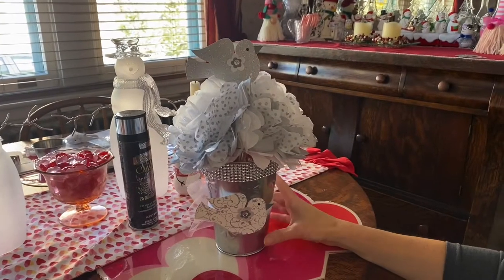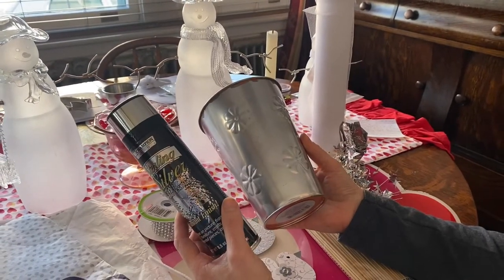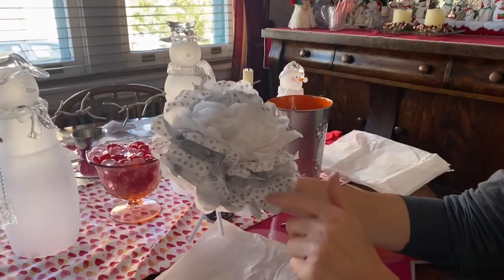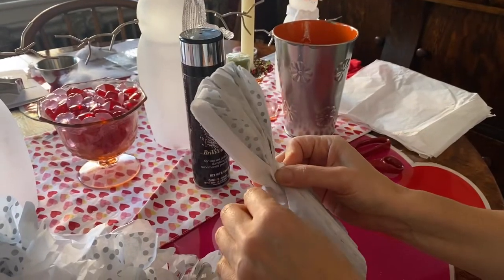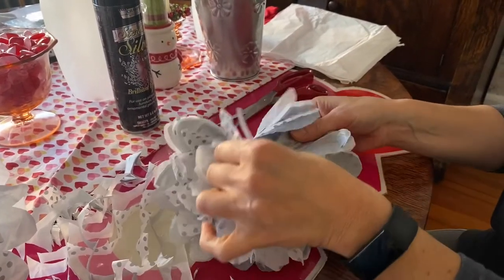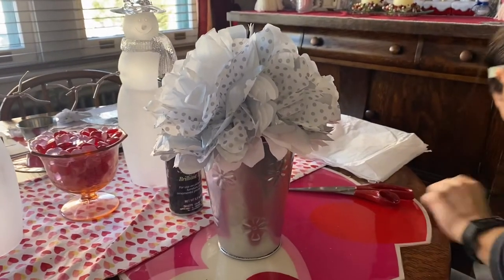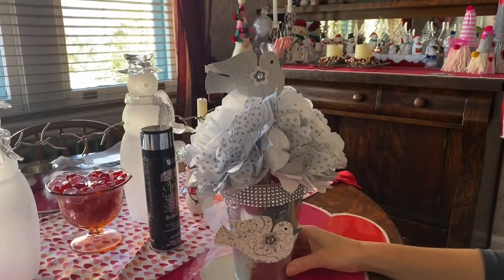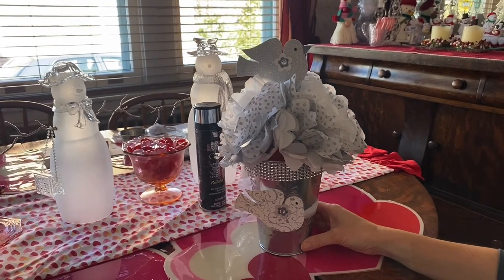DIY Confirmation/Communion/Baptism/Wedding Centerpiece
Part 2
DIY tissue flower centerpiece for a religious event.